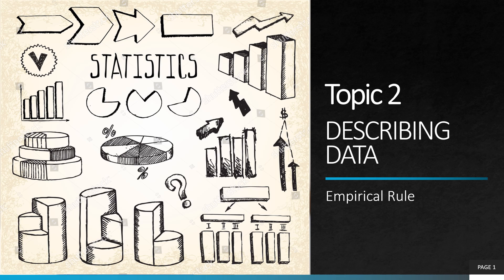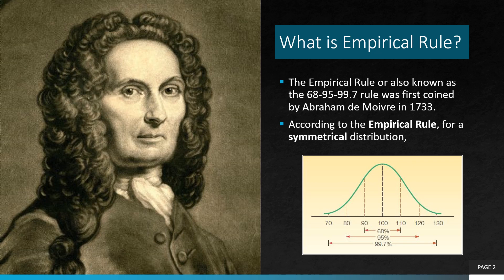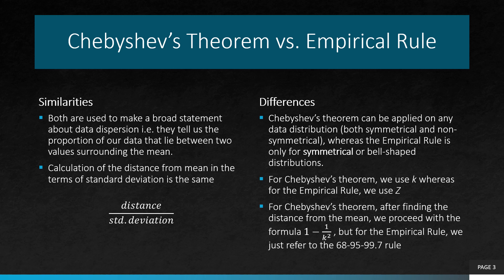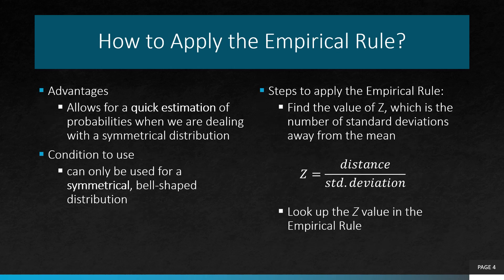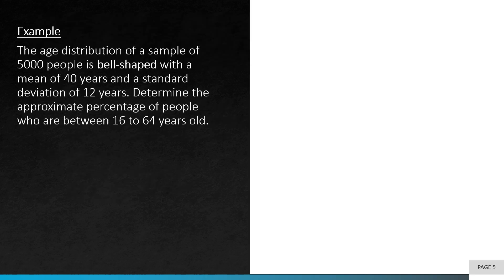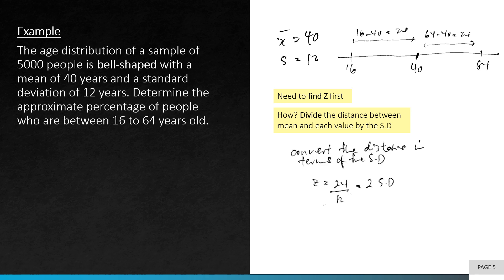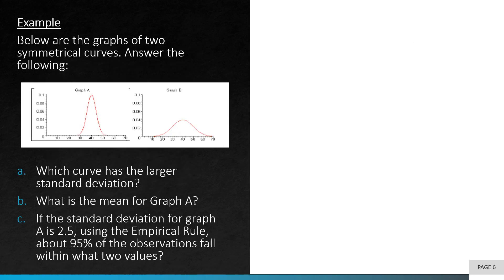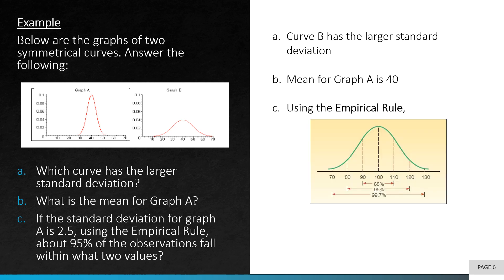4. Empirical Rule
In this video, we will learn about one of the applications of the standard deviations, which is the Chebyshev's Theorem.
Topic 2: Describing Data